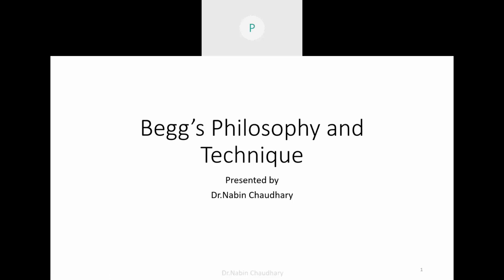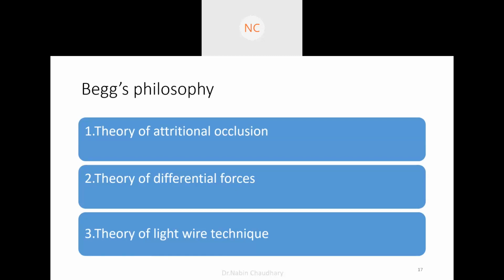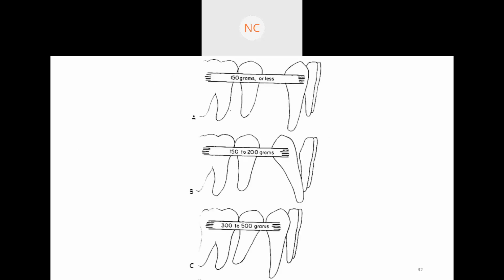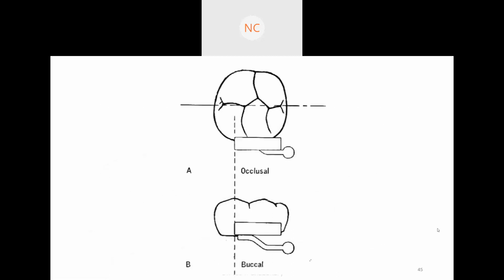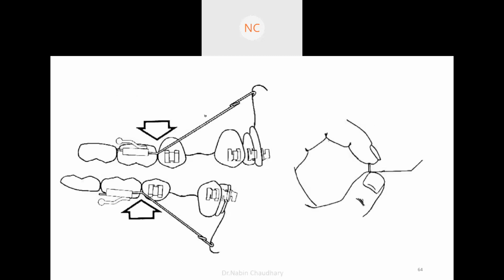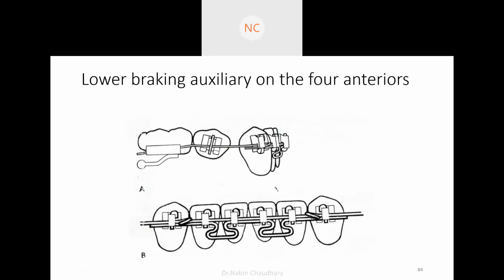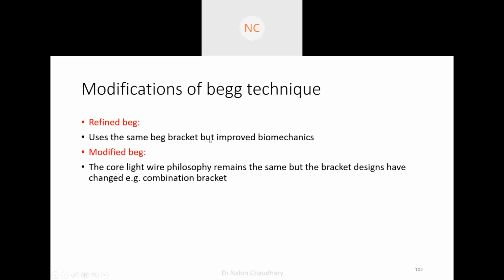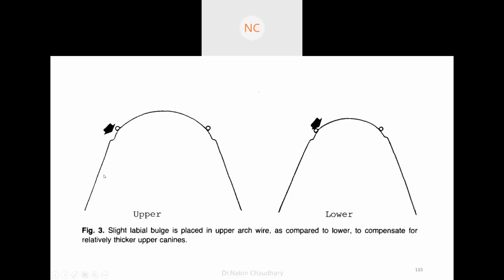Begg philosophy and technique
Begg philosophy
Begg technique
Stone Age man's dentition
Refined Begg
Modified Begg
Differential force philosophy
Stages of Begg technique
Anchorage bend